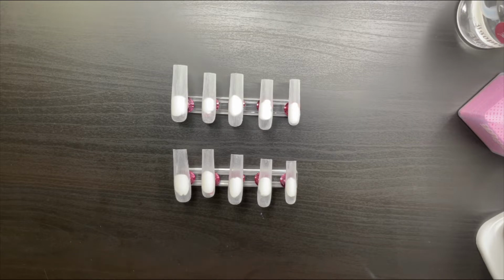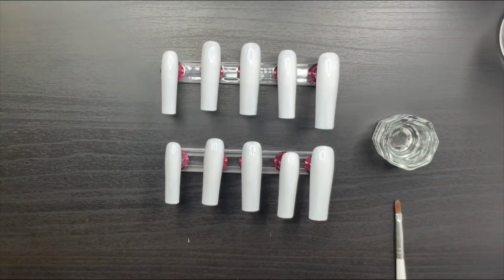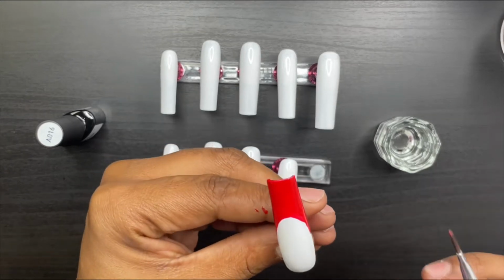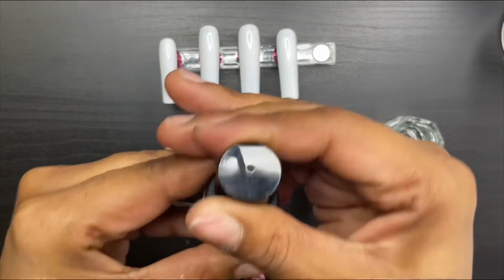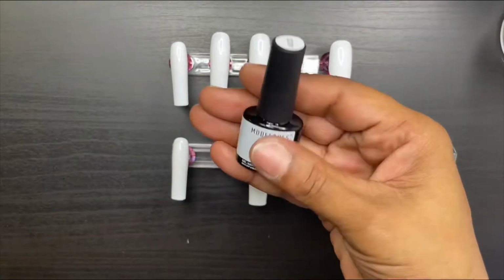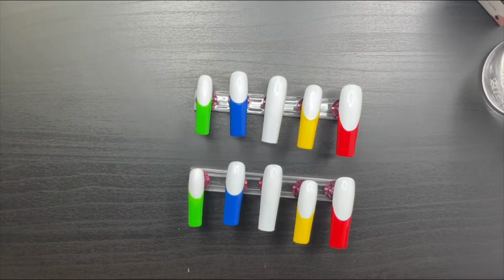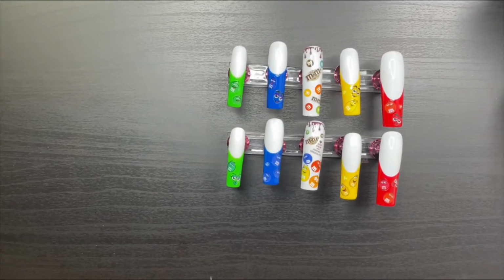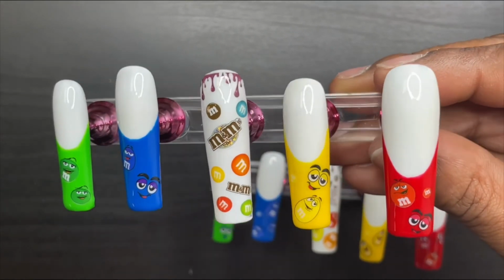M&M’s Inspired Nail Art | Beginner Friendly French Tip Tutorial | Press On Nails | Modelones Polish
Intro Video Music Credit:
Track: Evening Walk — Amine Maxwell